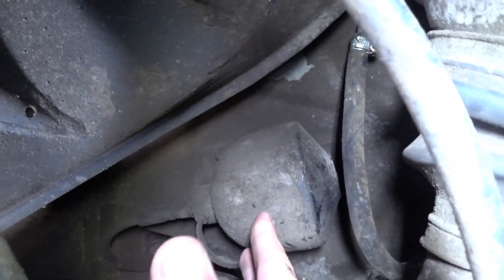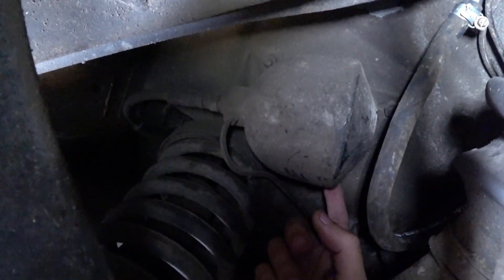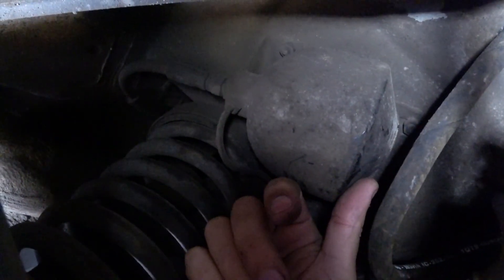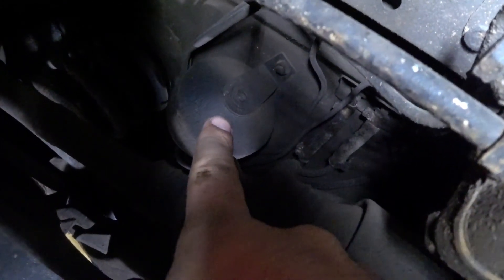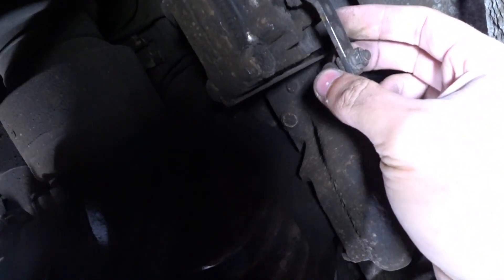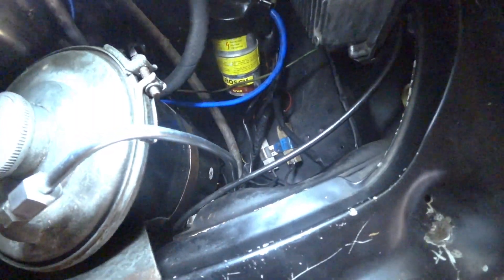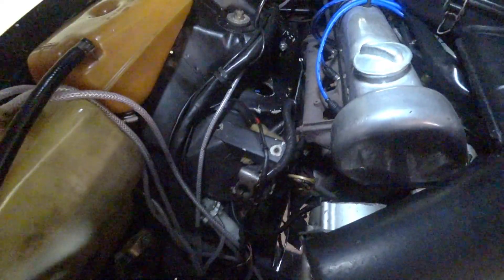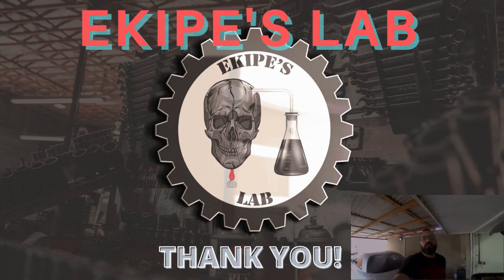W116 Restoration, SLS Rebuild Pt 1: Making the Tubings from Scratch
The first video is the SLS rebuild saga. I have had this car for 4 years now and could never settle myself with the fact that the SLS has been removed. Why would someone convert to regular struts?

Here at Ekipe's Lab, we like everything stock, so SLS will have to come back to life and on this first chapter, I fold and cut all the tubing to remake the system. It was actually the first time I have attempted such a craft, I feel myself almost like a sculpturer now lol